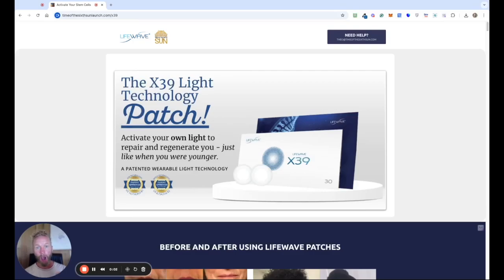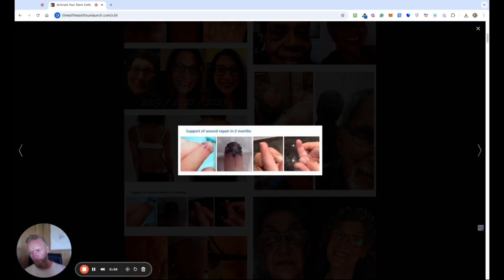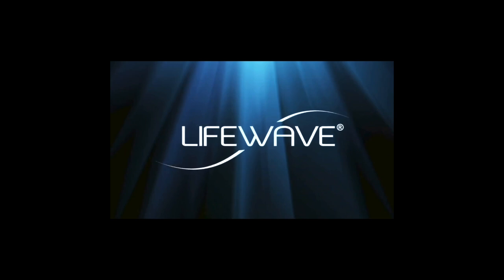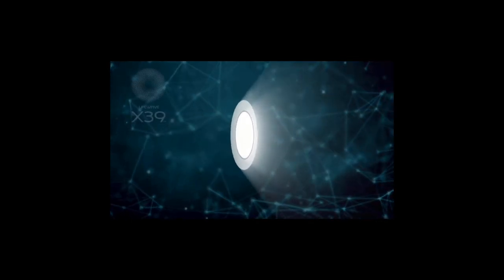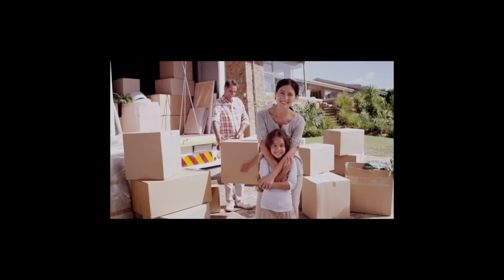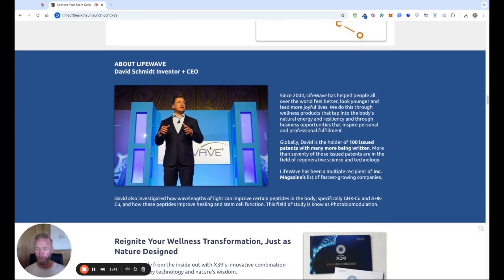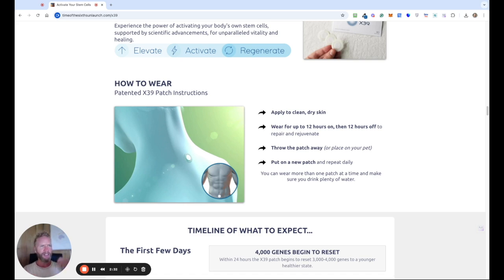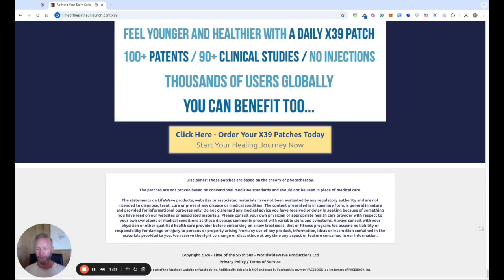Awaken Your Body Naturally with this LifeWave x39 Innovation!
Take Control of Your Health Naturally with X39 Stem Cell Activation Patches

Hi, I’m Theo, Executive Producer of the documentary Time of the Sixth Sun. Just like we explore personal transformation in the film, I’m passionate about empowering people to reclaim their health sovereignty.

Are you struggling with pain, inflammation, poor sleep, or skin issues?

I’m excited to share a breakthrough solution that’s working for me and my loved ones: the X39 patch. This innovative technology uses phototherapy to activate your body’s own stem cells, accelerating natural healing and rejuvenation.

Here’s what I’ve experienced firsthand:

 • My wife’s autoimmune skin flares have vanished.
 • My mum found relief from chronic shoulder pain.
 • My business partner experienced incredible results with knee pain.

And it doesn’t stop there! These patches can help:

 • Support your body’s natural healing process
 • Improve sleep quality
 • Enhance skin appearance
 • Reduce inflammation and discomfort

With over 100,000 people already benefiting from X39, you can join a growing community of people healing naturally. This is a non-invasive, easy-to-use solution that works by elevating a peptide responsible for activating stem cells—leading to real, lasting results.

Ready to experience it for yourself?
Click here to discover more and start your journey →